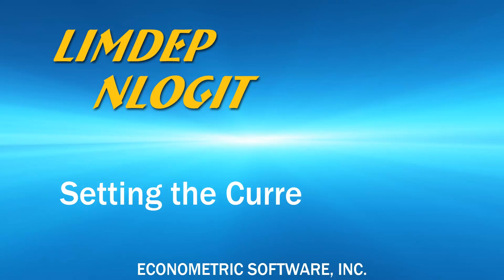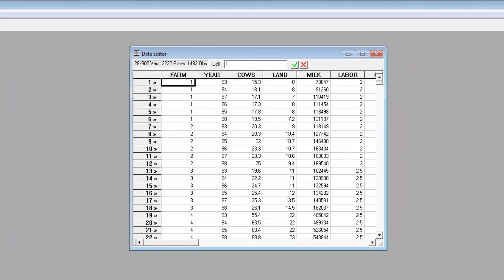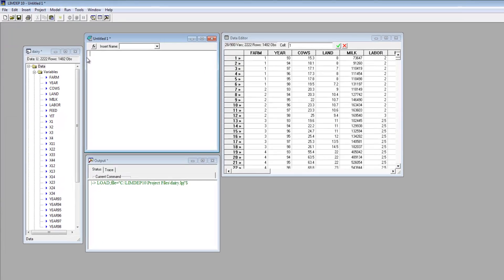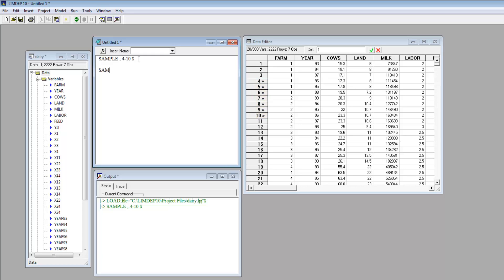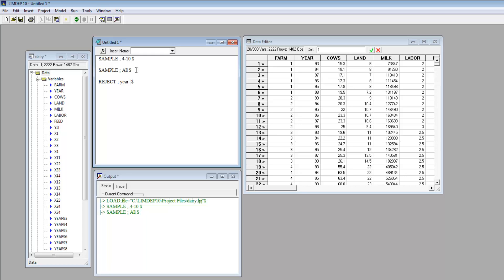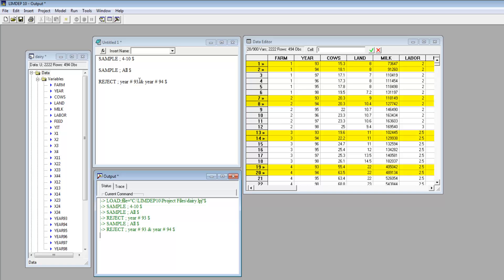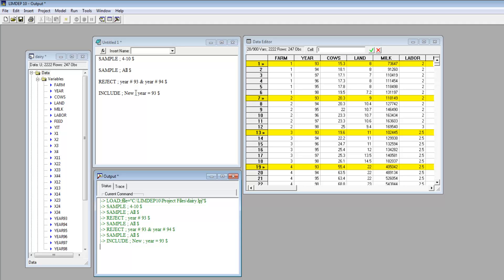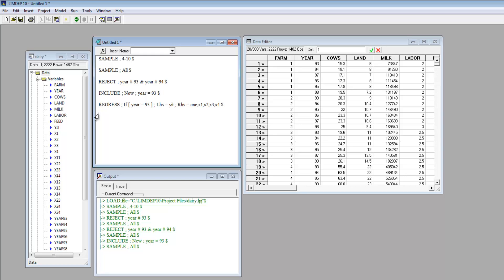Setting Current Sample in LIMDEP and NLOGIT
Learn how to set the current sample in LIMDEP and NLOGIT using the SAMPLE, REJECT, INCLUDE and CREATE commands.